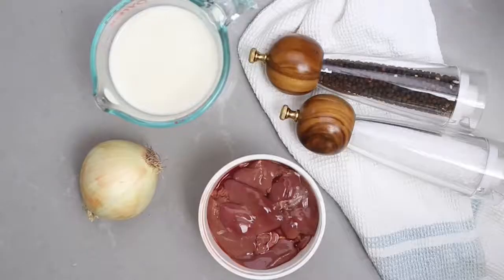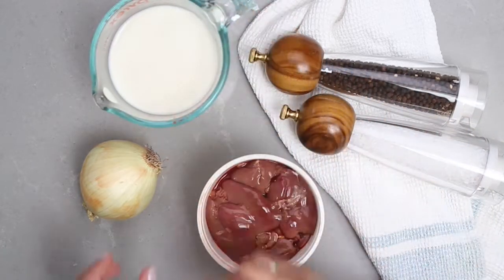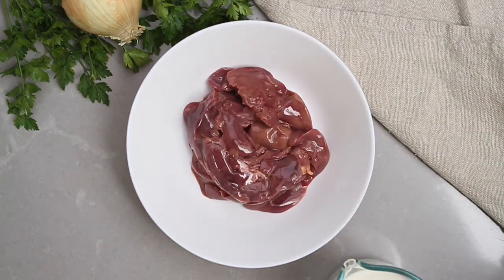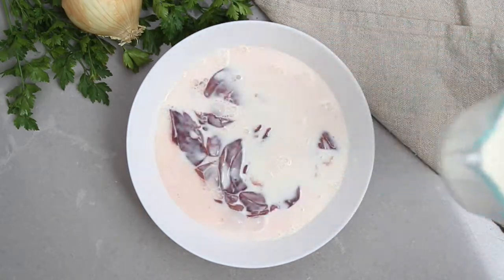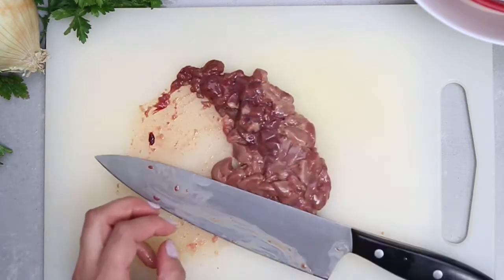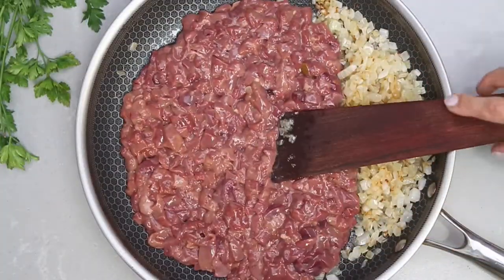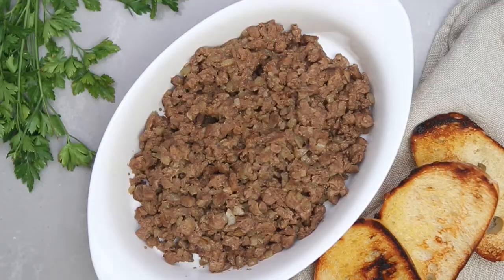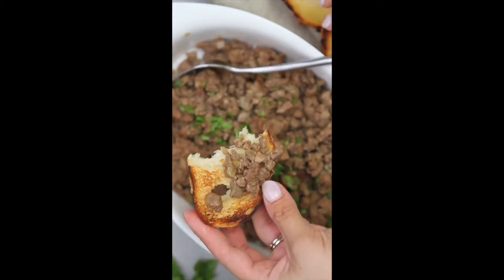Sautéed Chicken Liver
A recipe that makes the chicken livers tender and flavorful without the bloody taste. Now you can enjoy chicken liver for the flavor, not only for the health benefits.